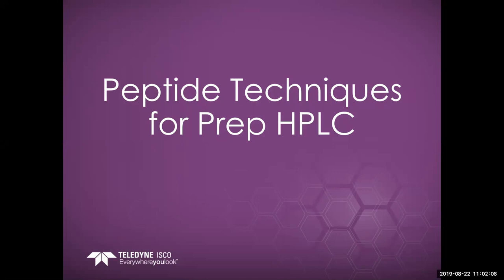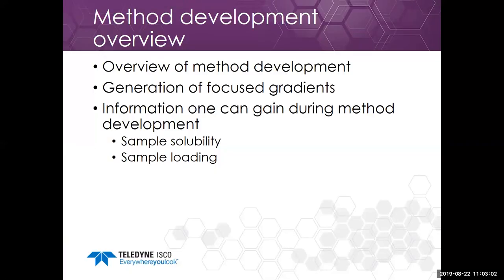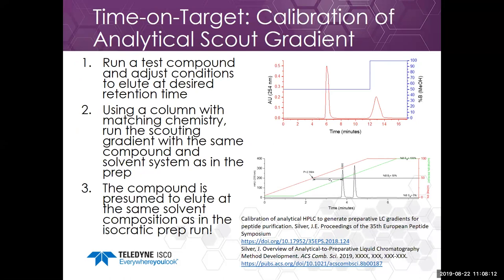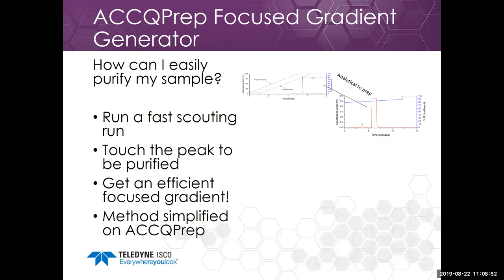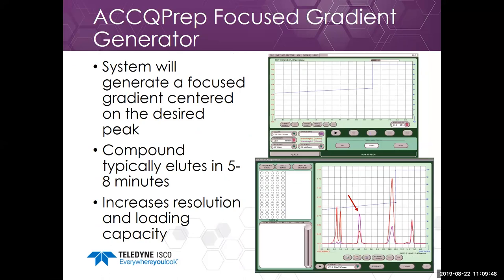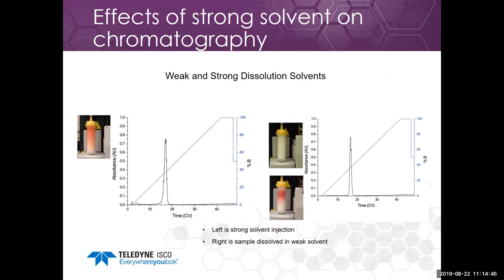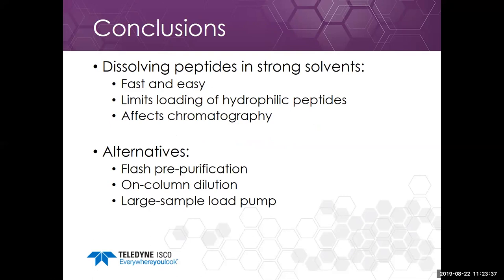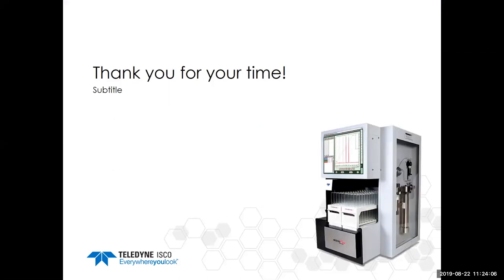Peptide Techniques for Prep HPLC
Teledyne ISCO Chromatography Webinar | August 22, 2019

Purifying your own peptides can save you time and money. Vendors can send unrefined and costly peptides in a matter of days, but 99% pure peptides can take a month or longer to be delivered.
Using Teledyne ISCO’s Flash Chromatography you can cut costs from your budget and cut weeks from achieving your objective.

Silver will also discuss the different techniques and solvents that can be used to purify peptides and the advantages and disadvantages of each.